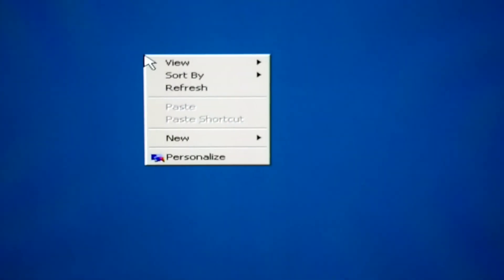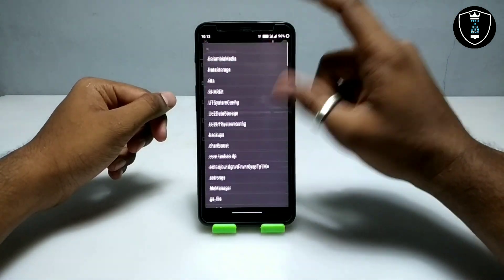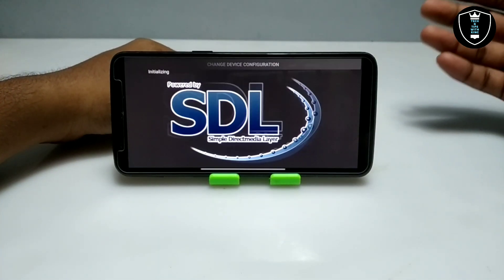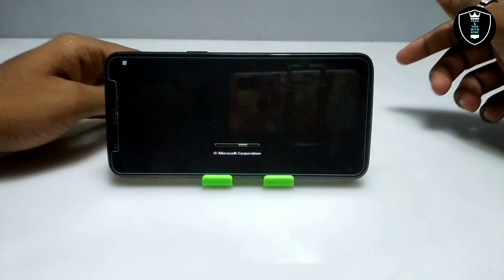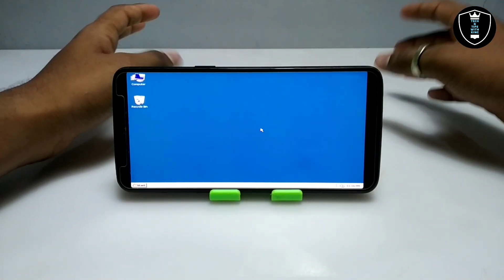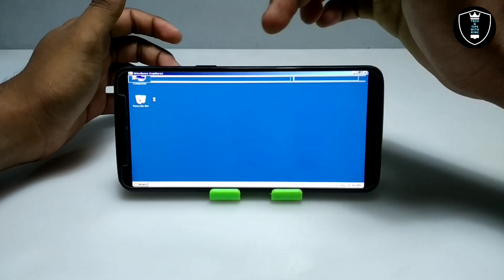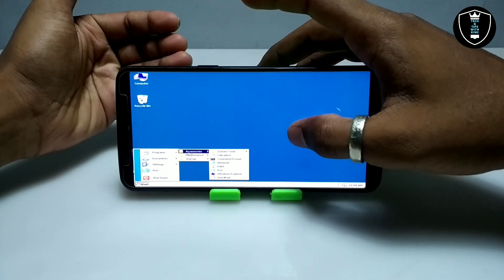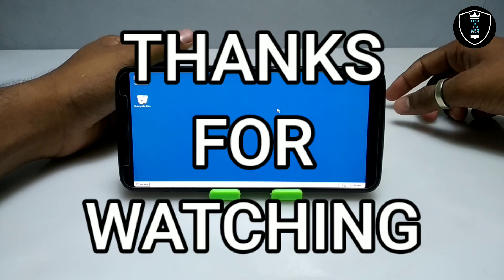Run Windows Vista in Android using Bochs Emulator | 2022 new method 100% Proof windows in Android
How to Run Windows Vista in Android Phone Using Bochs Emulator 2022 new method. this is the first time that i run Windows Vista in Android Phone Using Bochs Emulator. and there are lot of upcoming videos on this YouTube channel So.